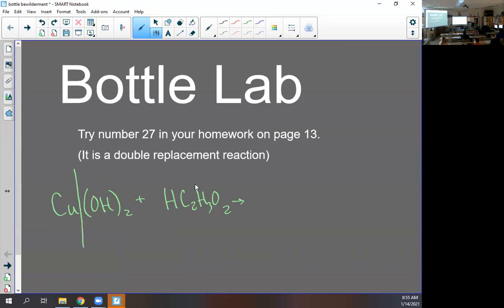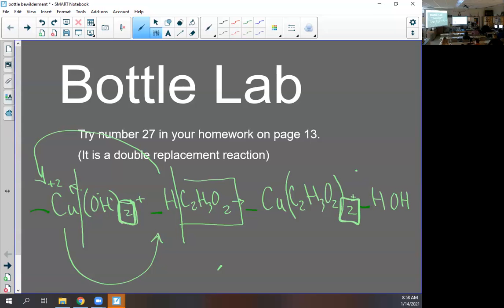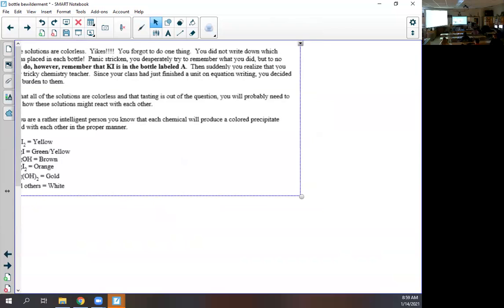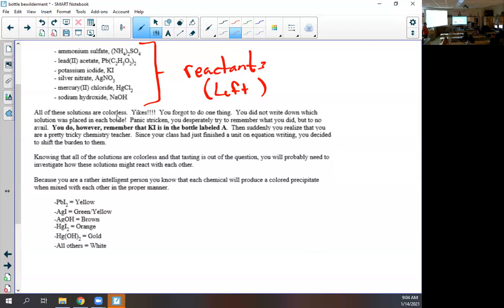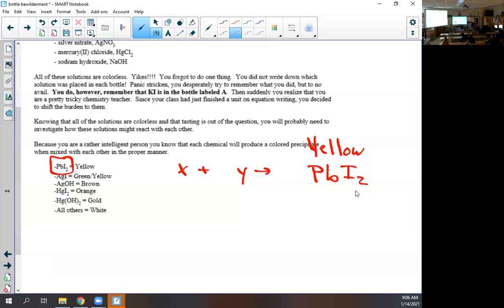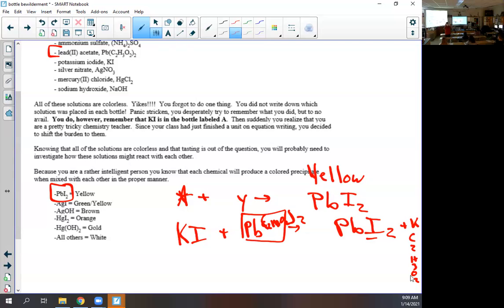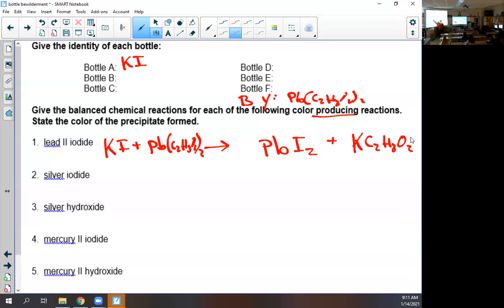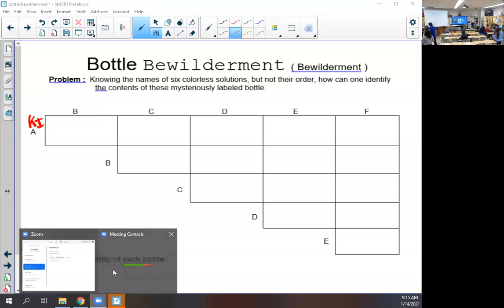Chem b 2020 bottle bewilderment